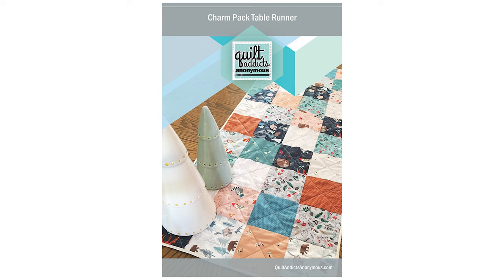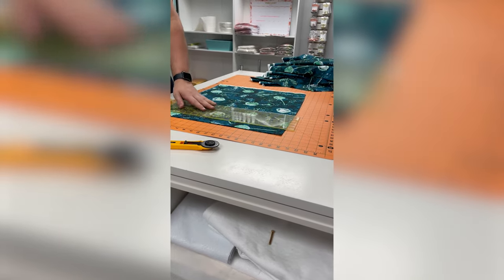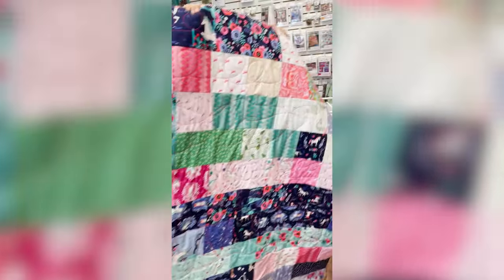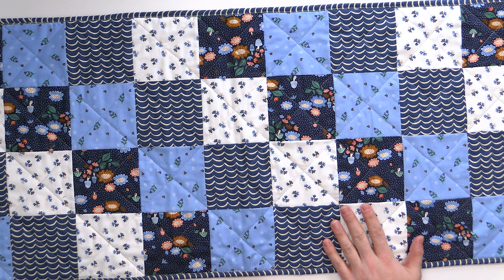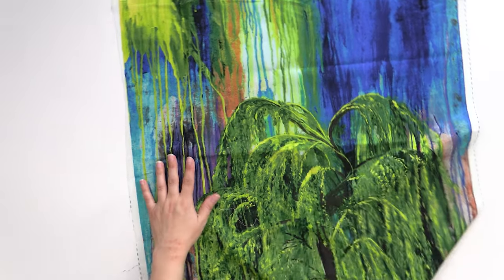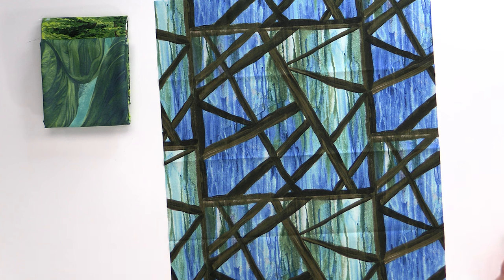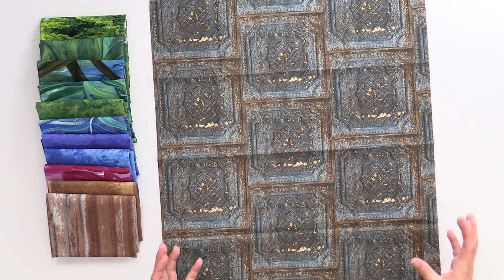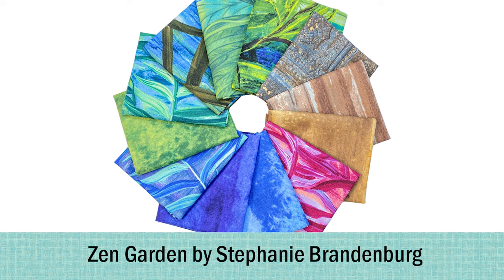You HAVE to see this paint-inspired fabric!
We have a fabulous new collection in the shop this week.

We received Zen Garden from Stephanie Brandenburg. Stephanie has been designing fabric for years, but recently partnered with Northcott Fabrics for the printing and distribution of her brand Frond Design Studios.

Stephanie is a painter first and all over her fabric collections are inspired by the boldly colored nature-scapes she creates first with paint and brush. Zen Garden is no exception to the bold beauty she is known for and it is a must add to your collection.

We also created new kits for our most popular bag pattern of all time, the Tourist Tote by Sew Many Creations. This beginner-friendly bag is a great starting place if you've never made a tote before, and can be completed in an afternoon if you are an experienced bag lady!

And back by popular demand, Bobby joins me for this video to do a little show and tell for the second quilt project he's ever completed, the Charm Pack Table Runner. You can check out new kits below and build your skills, grab a fast project or get started on holiday gifts!